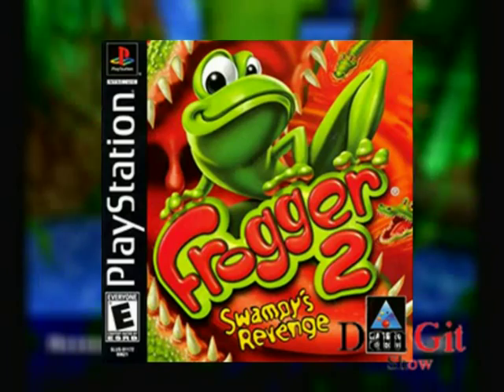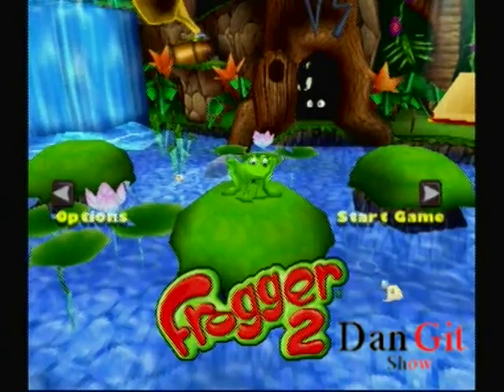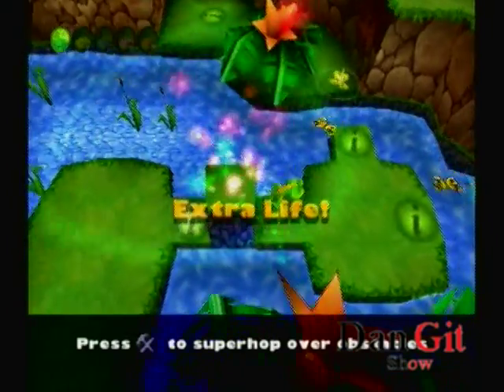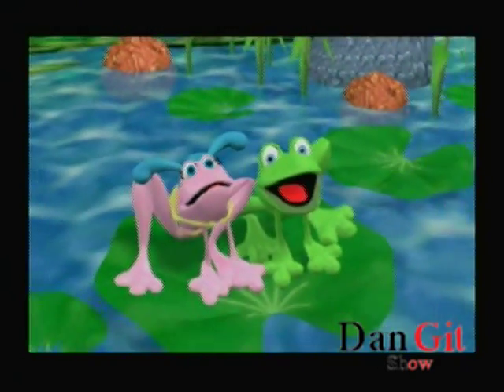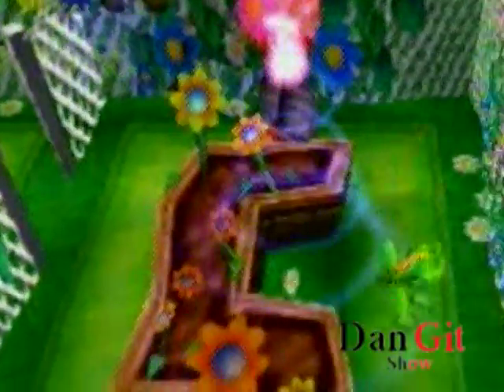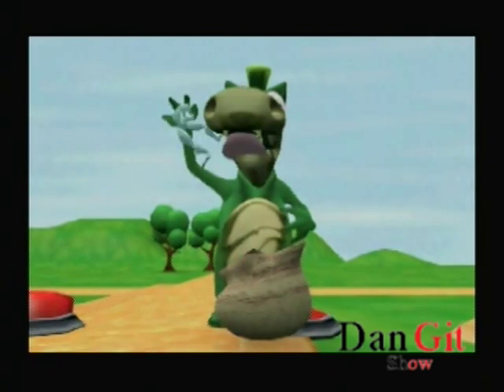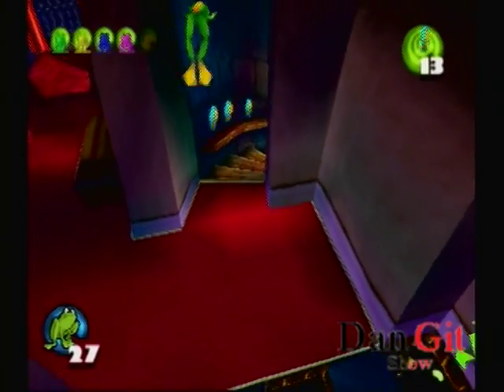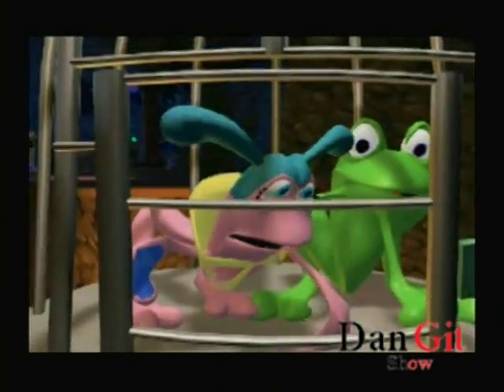Frogger 2 Swampy's Revenge: Frogger 2×2 | PlayStation | DG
Episode 5: Frogger 2 Swampy's Revenge: Frogger 2×2

One year ago (from this video's release), I uploaded my first Dan Git Show episode, and it was about Frogger He's Back for PS1. Now here's Frogger 2 Swampy's Revenge for PS1.
The sound is a little off in some parts.

Game Rating: E for Everyone

Music from: Frogger 2 Swampy's Revenge, Frogger He's Back, Sonic The Hedgehog (2006), Shadow The Hedgehog, The Legend Of Spyro A New Beginning, and Conker Live & Reloaded

The Wilhelm scream is also in the video.

Recommended Age: 13+
Video Contains: Mild Violence, Comic Mischief, and Language